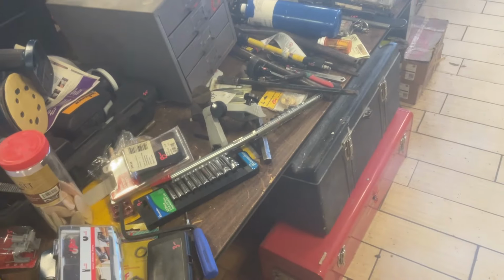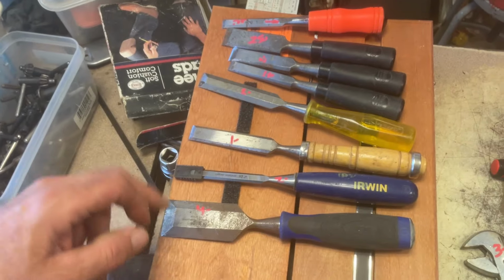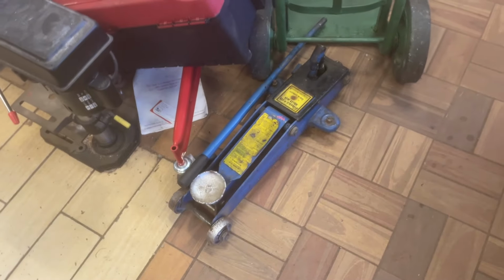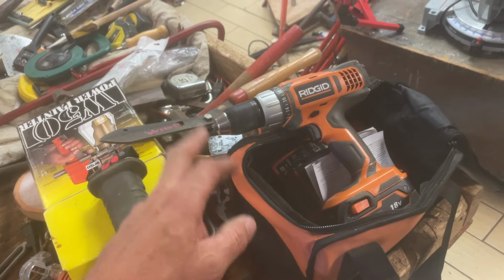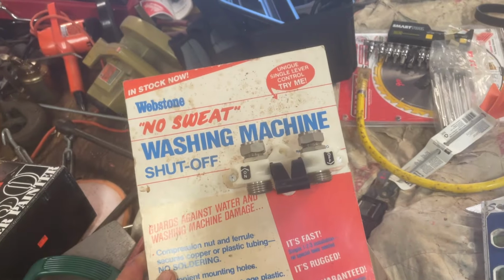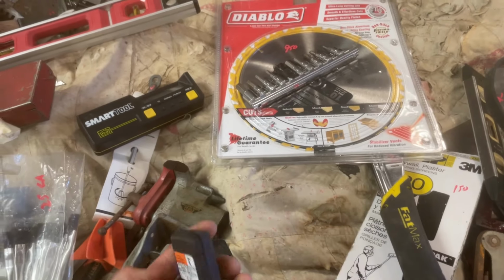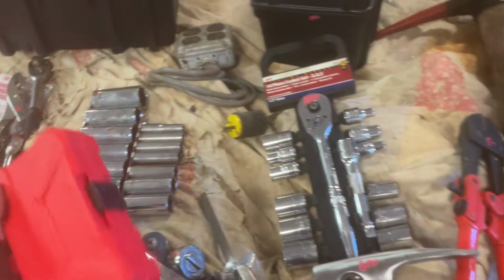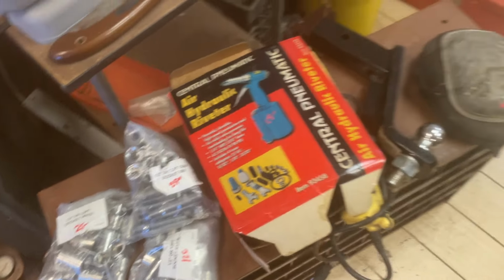Tool Shed June 2, 2024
A brief overview of some of the newer arrivals to The Tool Shed, 1073 Main St., Worcester, MA.  A selection of plumbing, electrical, machinist, woodworking, carpentry and automotive tools can regularly be found.  Hours this weeks are Wed-Sat1-5. and on instagram at worcester_tool_shed.